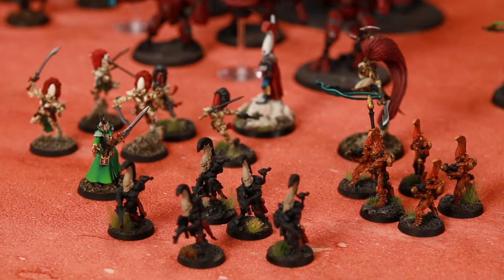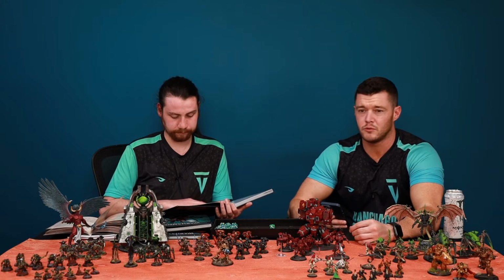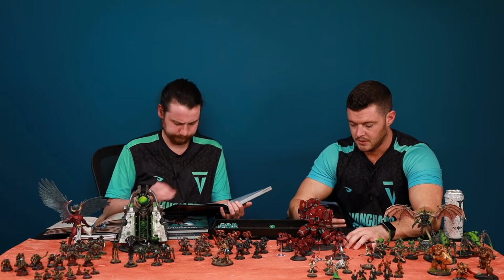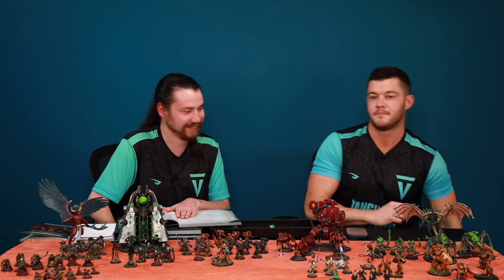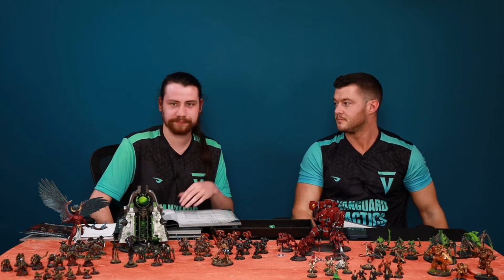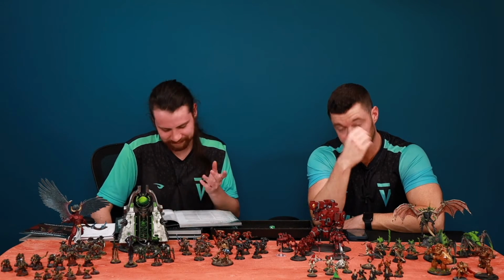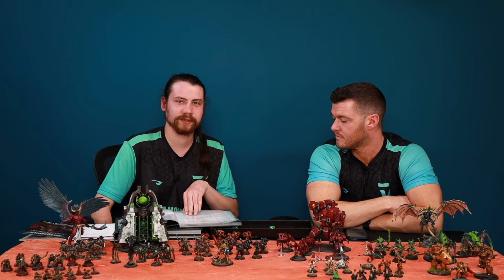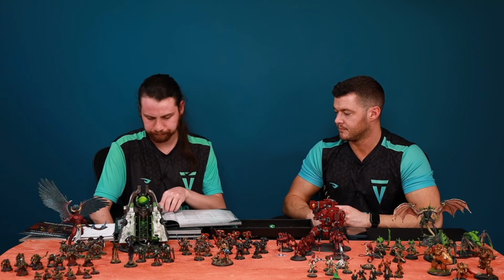Warhammer 40,000 Point Changes - A Playtesters Perspective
In this video Stephen and Mike will be going over the recent point changes that were released today from Warhammer community in order to maintain balance in the game of 40k.

As Stephen is a Warhammer 40k play tester this is extremely important to VT and something we are very passionate about.

Stephen and Mike will be going over everything you need to know, how it will effect the tournament scene and what it means for you and your army lists.

Support VT

Join for a little at £2.99!

At 500 members we will do a premium-only battle report once per month.

Join the VT Academy:

The Vanguard Tactics Academy is a Warhammer 40k, educational programme, and community for Warhammer players that want to become a true commander at the table and find their chapter.

It's our vision to empower people to overcome personal barriers and enriching people's lives by providing a like-minded community along with promoting the importance of mental health.

Using the table-top game Warhammer to unite people from around the world. Harnessing the power of playing games to escape the stresses of everyday life, with an emphasis on sportsmanship & fair play.

VT Basic Training Course

New to Warhammer 40k? Want to return to the hobby? Maybe you want to brush up on your basics? Want to learn how to play 40k?

Stephen Box